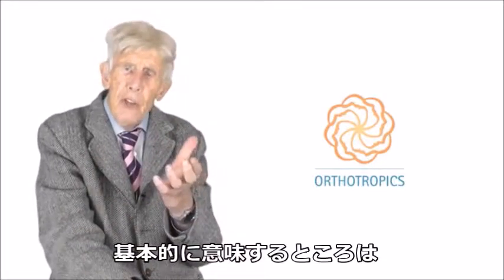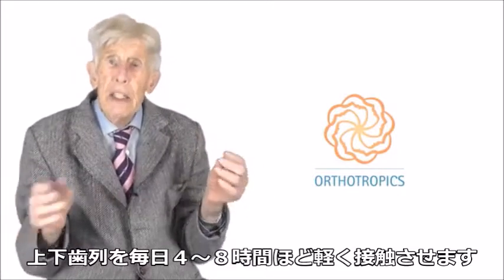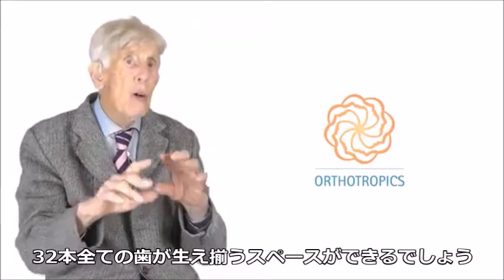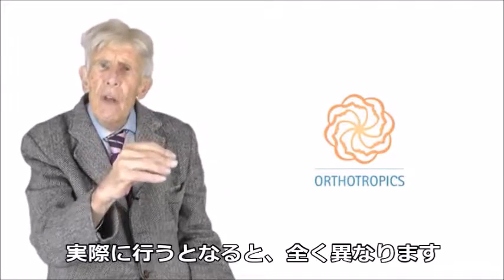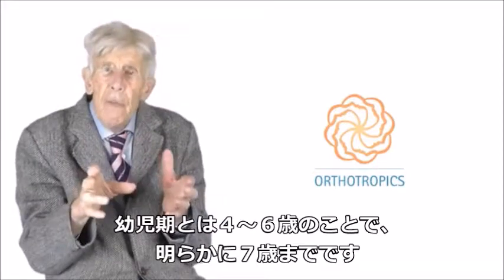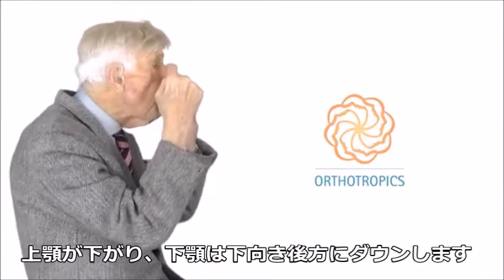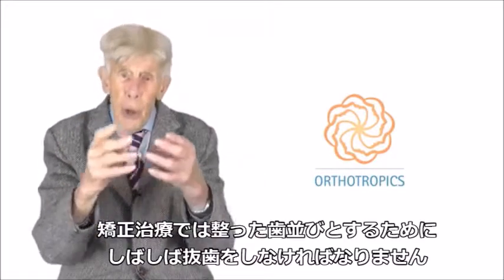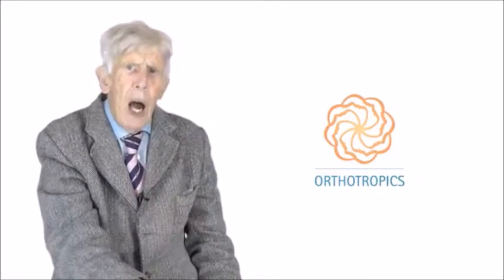望ましい顔面成長のための前提条件（前編）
第21回動画は【望ましい顔面成長のための前提条件】と題して、その【前編】をお送りしています。トロピック (tropic) には、生理学用語で「成長を促進する」とか「活性化する」の意味があります。また、前説 (premise : プレミス ) は「前提」とか「まえがき」の意味で用いています。トロピック前説の要点は、舌を口蓋につける・唇を閉じる・上下の歯を接触させる、の３点であると述べています。しかし、言うは易く行うは難しとジョン・ミュー先生も認めています。